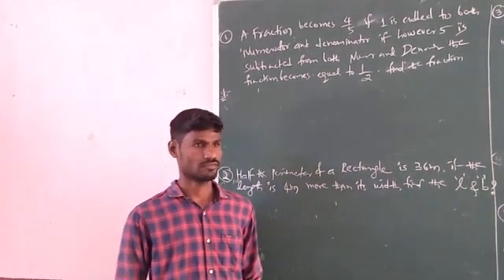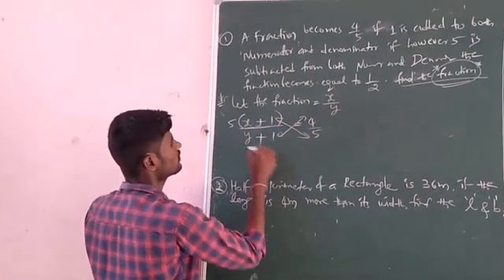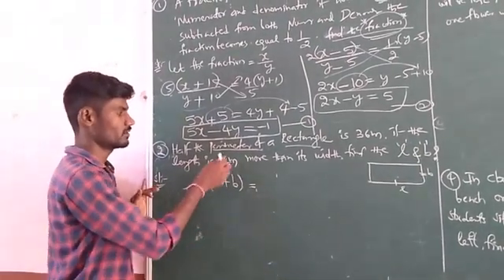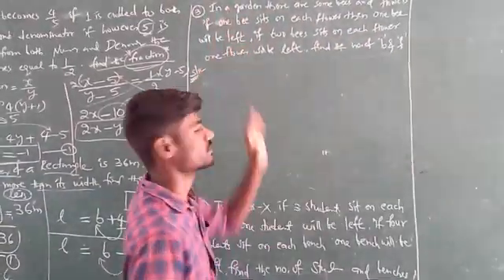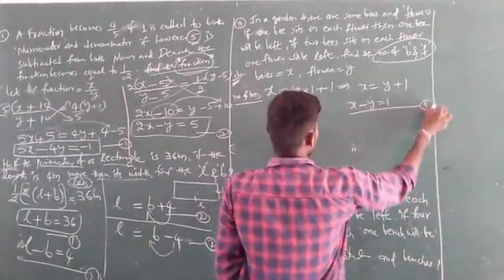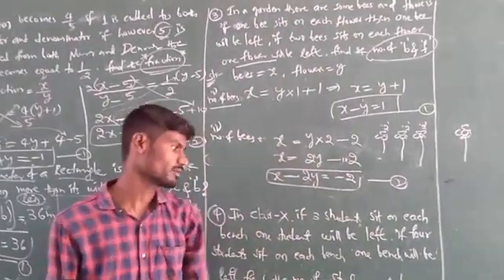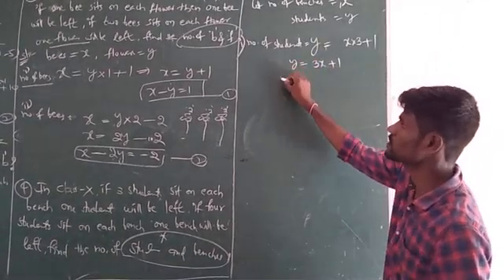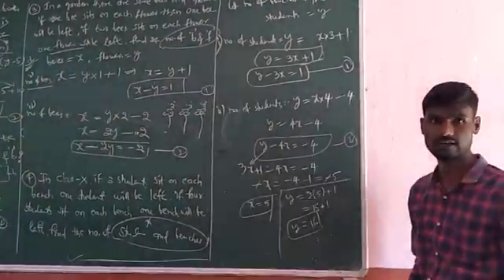Word problems in Linear Equations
Framing of Equations